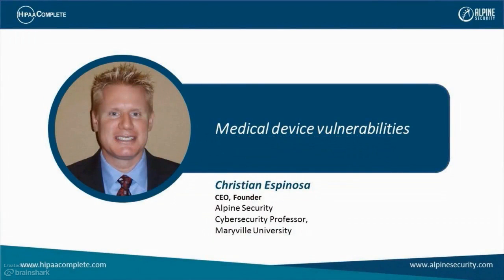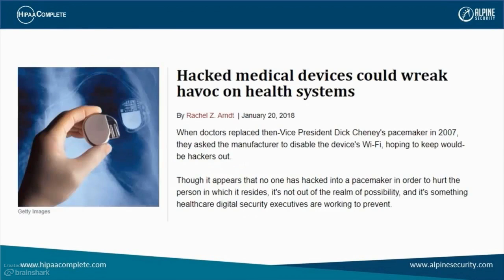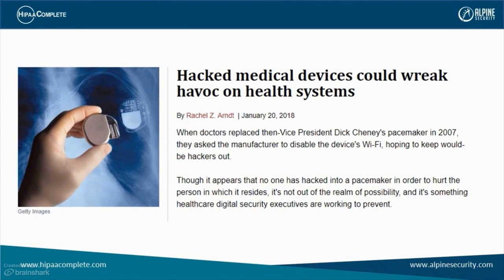Webinar - Lethal Hacking Using Medical Devices